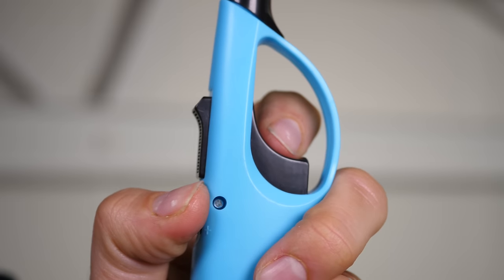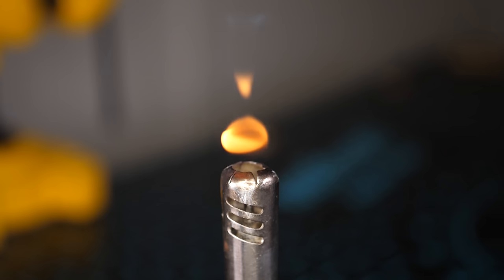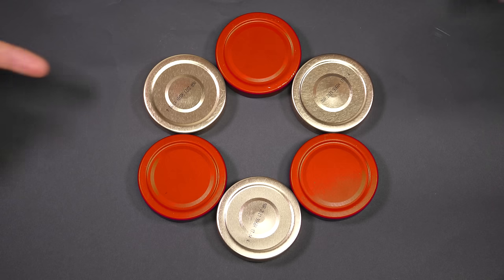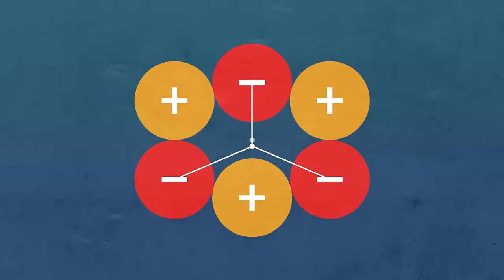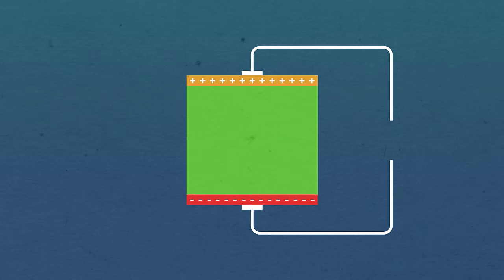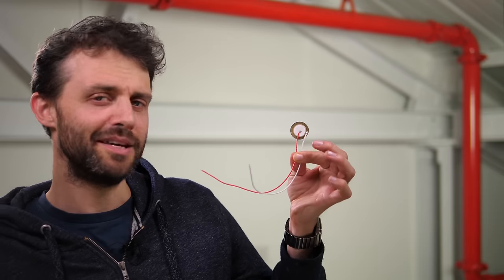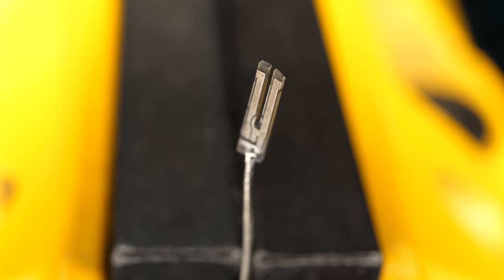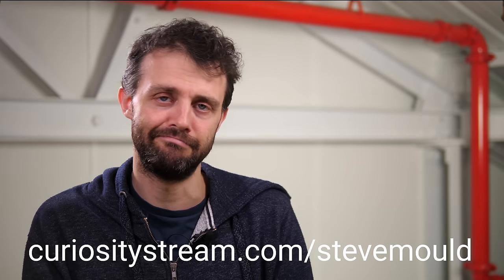Piezoelectricity - why hitting crystals makes electricity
Certain crystals, like quartz will produce a voltage when hit. It's all to do with the arrangement of atoms and charge in the lattice. It's used in lots of things like piezo lighters, sensors, speakers and oscillators for timekeeping.

Glenn Watson
Peter Turner